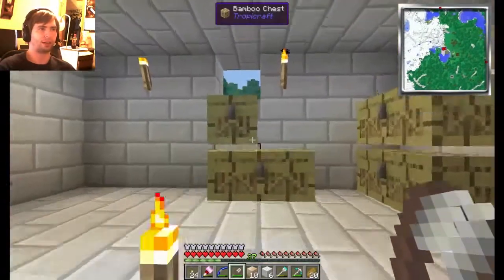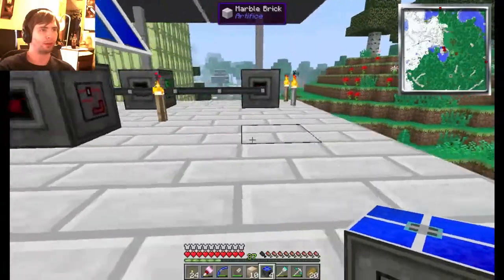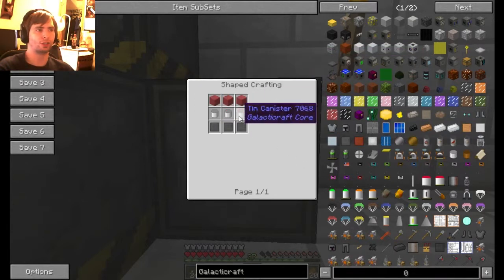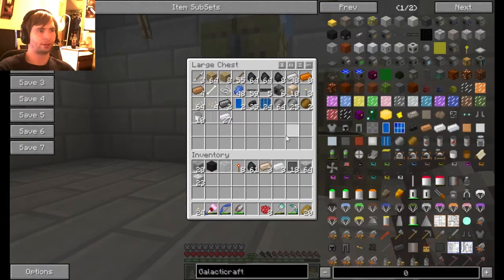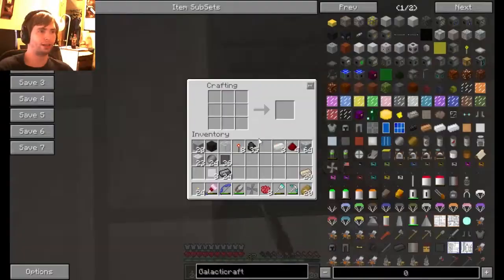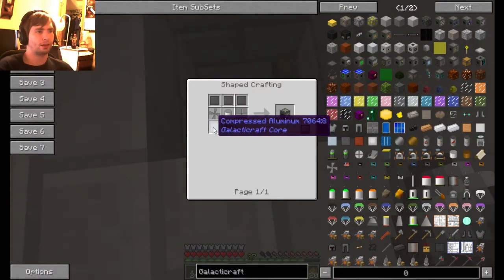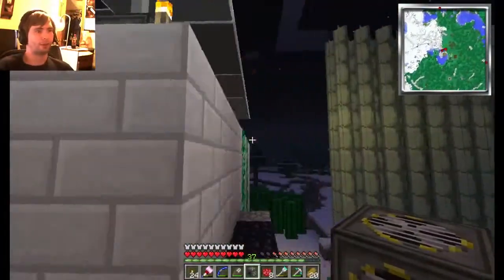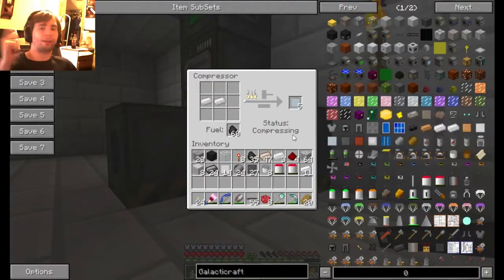Minecraft AotBT (61) So Many Panels!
Making Panels so fast, it takes an entire episode!

(Hey guys, I've been pondering for the entirety of the weekend and Monday about moving my AotBT over to the Yogscast Complete Pack, over on the ATLauncher. And I would like some feedback, and your thoughts on this idea. I will post a link to the YCP below so you all can look it over and let me know what you think.

Social Sites!